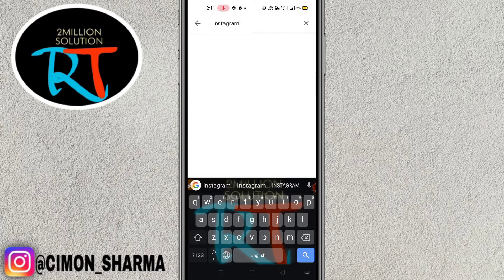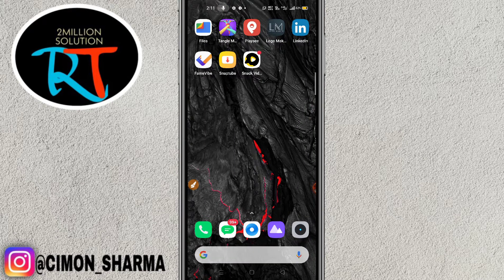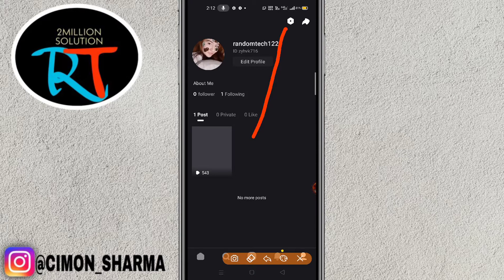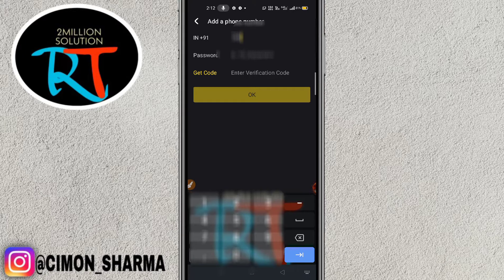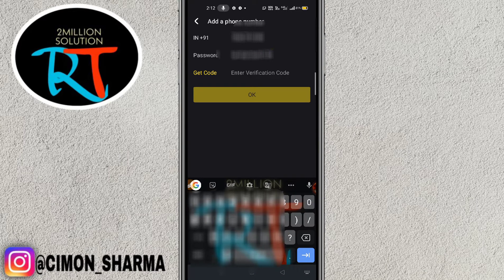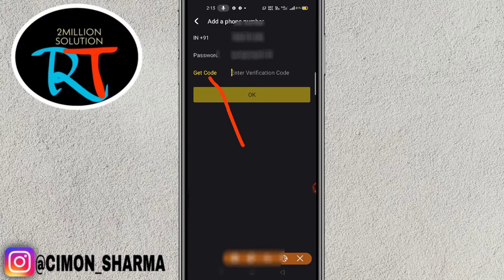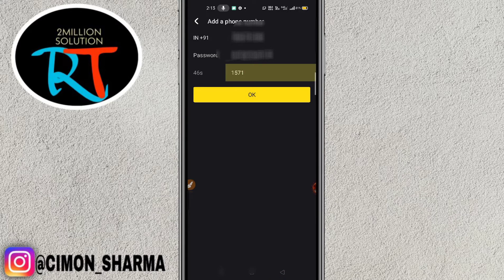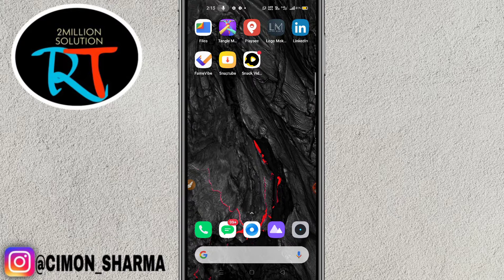How To Link Phone Number With Snack Video App || Step By Step